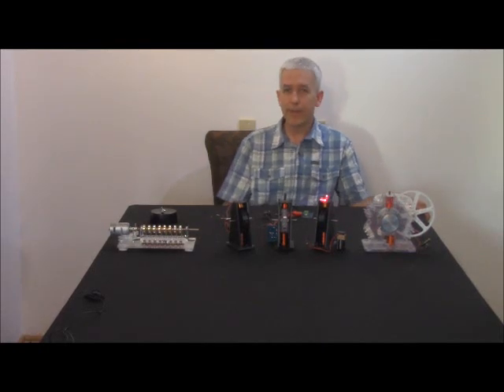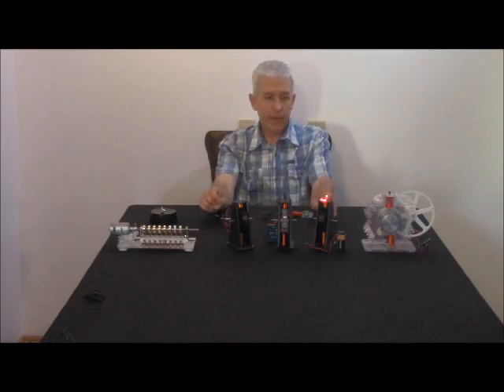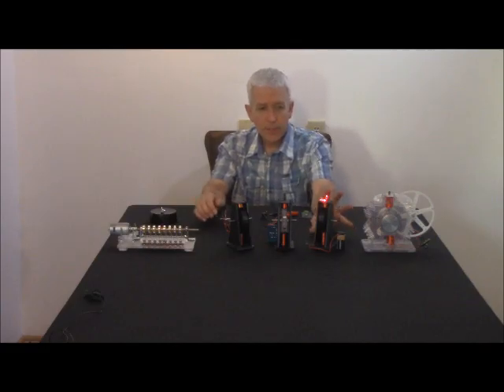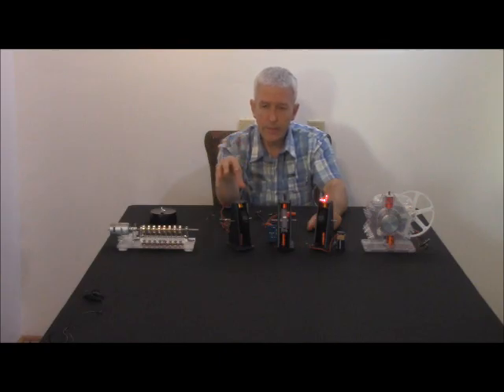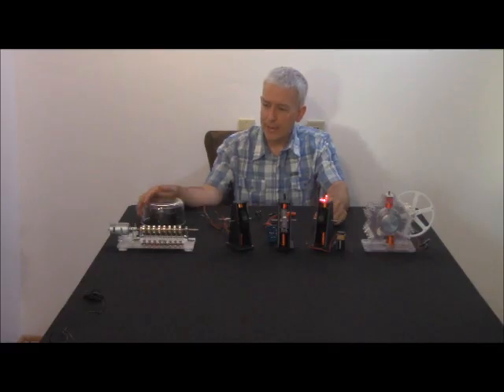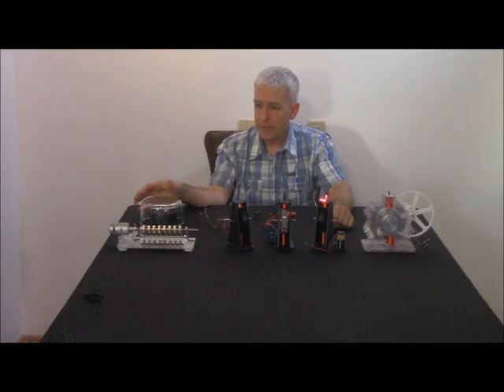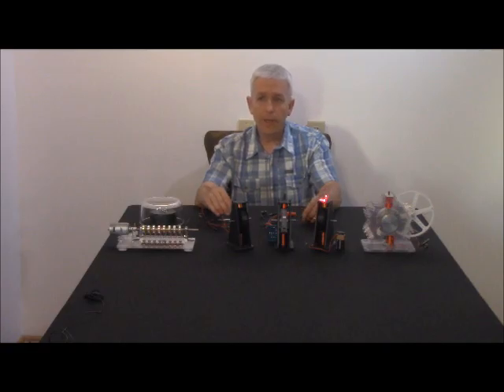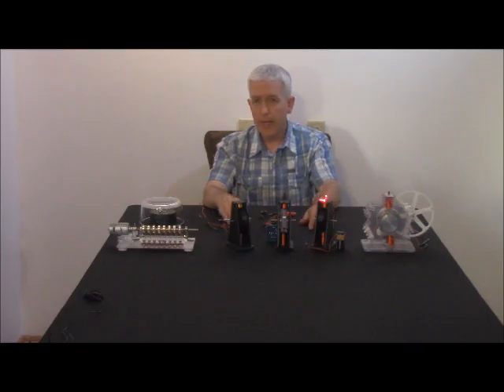July 26-27 meeting, new kits and forum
We are having another meeting in Lansing MI July 26-27.
 We will be introducing the historical book and kit of the original school girl circuits from the basics to the advanced details and much more.
This will be at least 100 small print pages. Also in the works is a Benitez kit that will be shown at this meeting. Many other new subjects and demonstrations.

We are also planning for a new Forum that people have been asking for for years after all the useful forums were shut down and deleted. This new kit will bring back all that was important and lost. More details will be shared at the meeting about all these subjects.

Just so you know, I have done many videos that were hours long over the last 6 months but I decided not to publish them for various reasons--mostly because I wasn't satisfied.